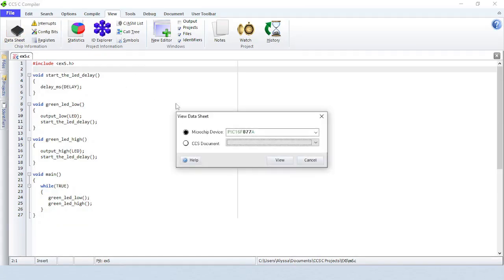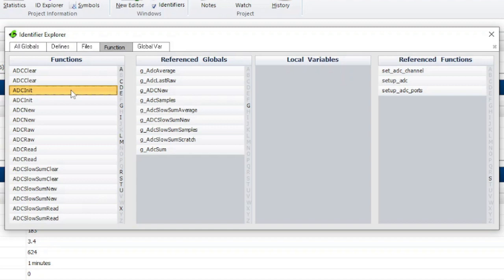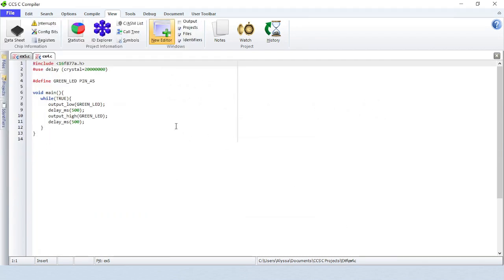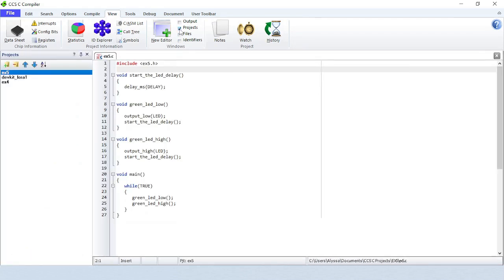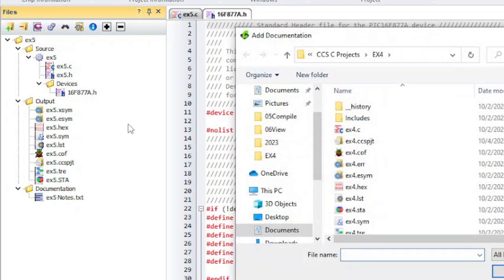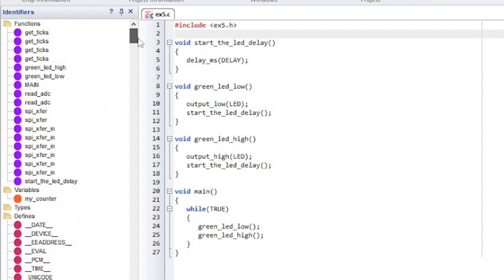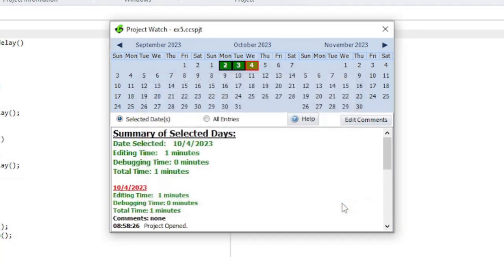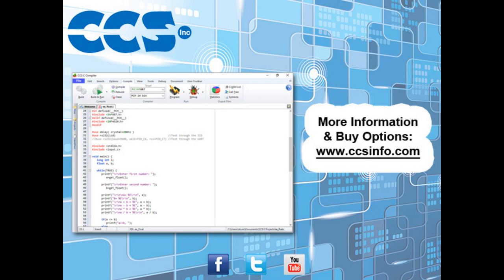CCS C Compiler IDE Menu: View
Let's take a closer look at the items under the View menu in the CCS C Compiler IDE for Microchip PIC® MCU devices.

Topics include:
* Finding chip information
* Displaying project statistics
* How to manage and compare project history files